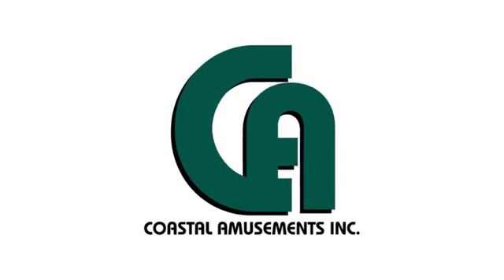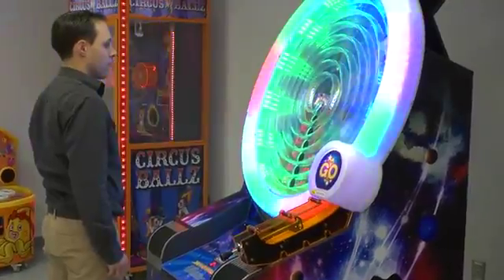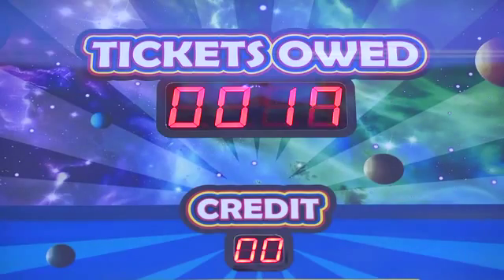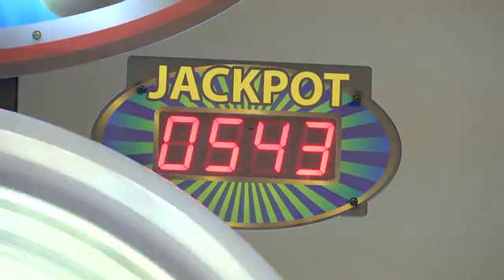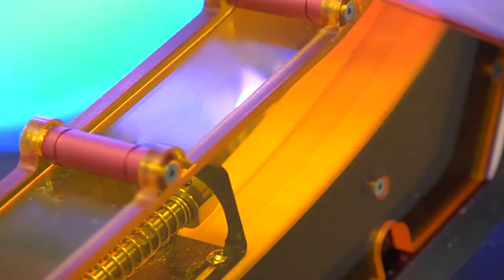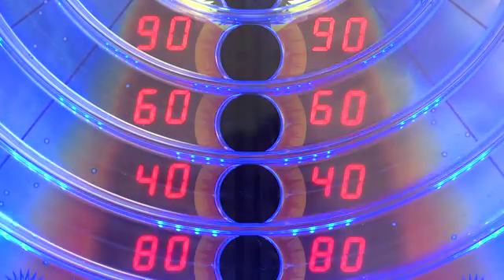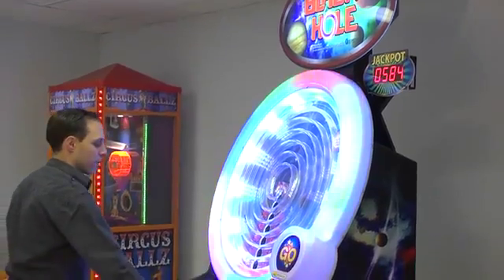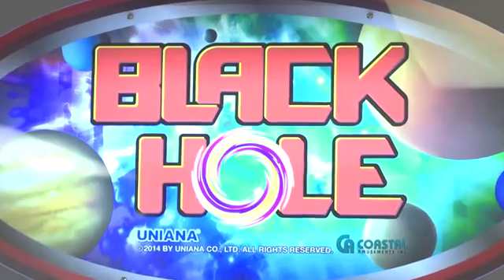Black Hole - Coastal Amusements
A true skill game where the player has total control!

Pull the plunger and shoot the ball to win the jackpot.

Watch the brilliant light show as the ball circles the playfield.

You're always a winner when you play Black Hole!